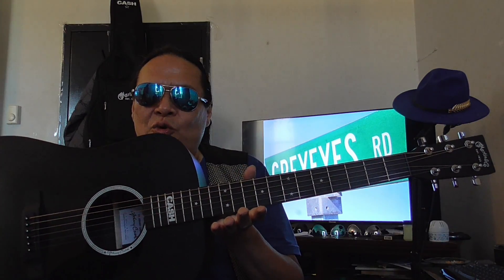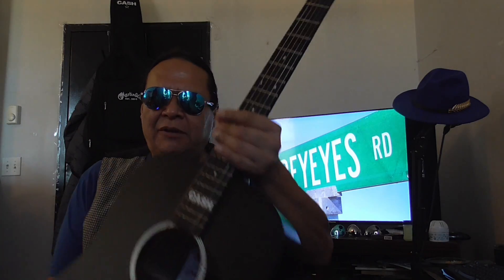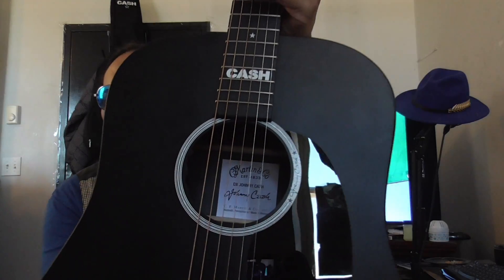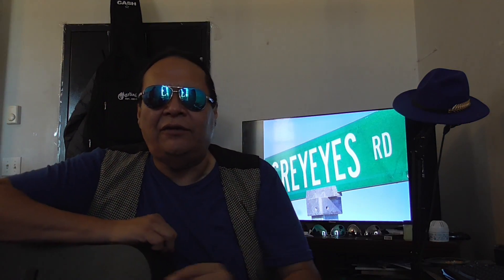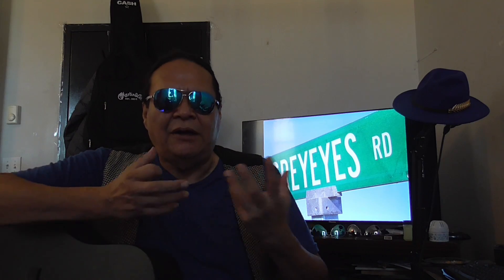New Martin Guitar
My latest edition to my guitars. A Martin Johnny Cash model that can be plugged in.